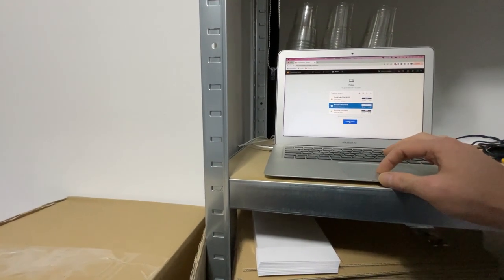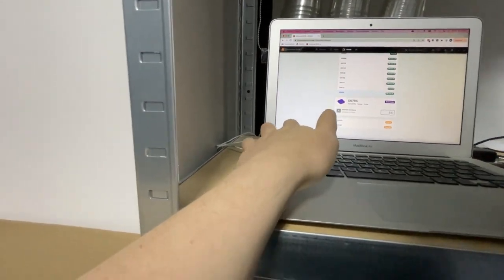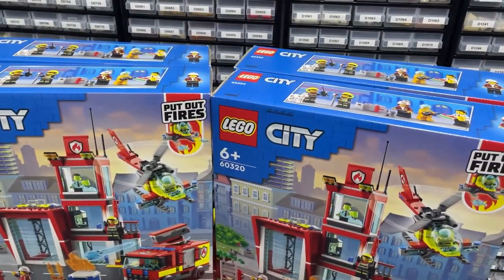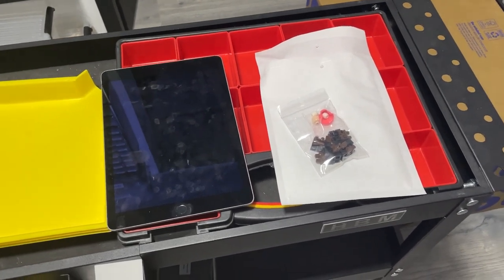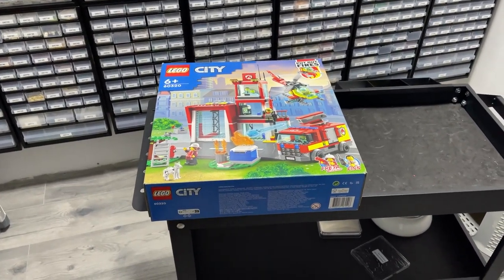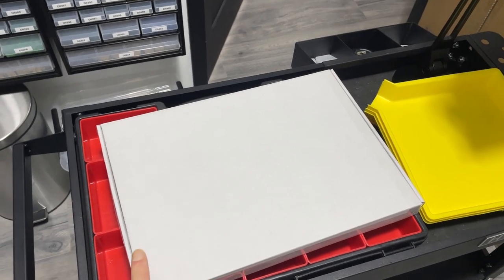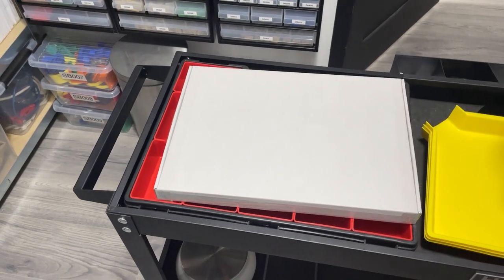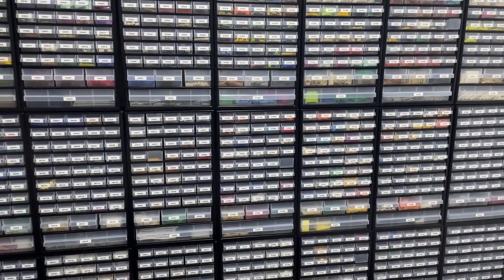SPIKE IN SALES! / Bricklink & BrickOwl VLOG #38